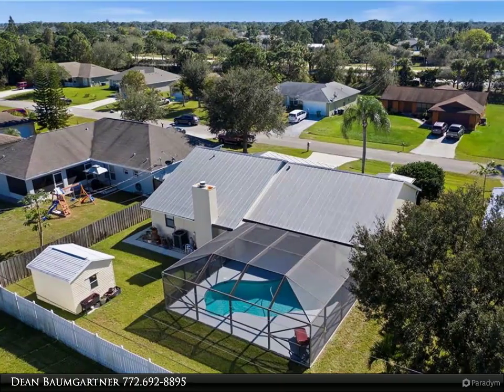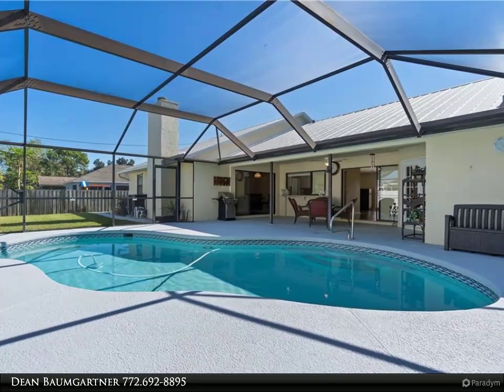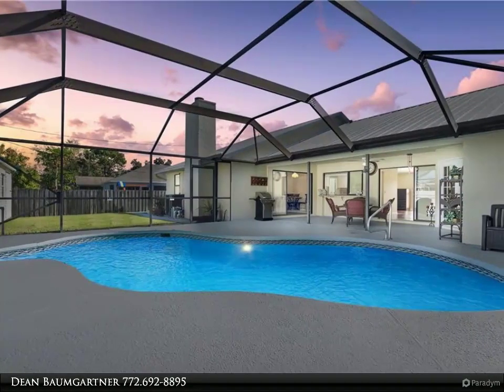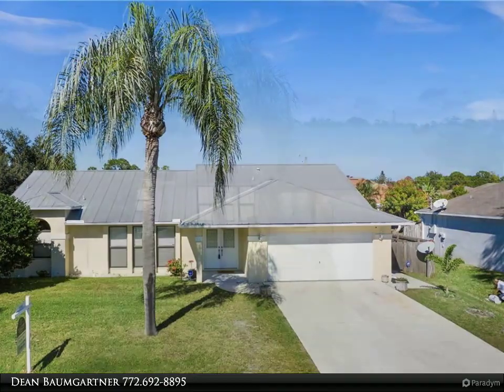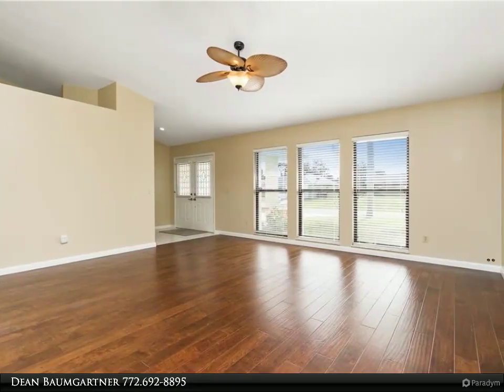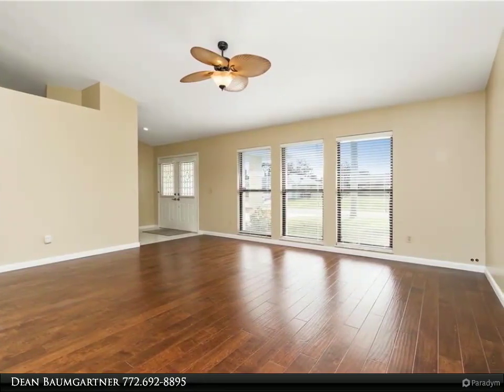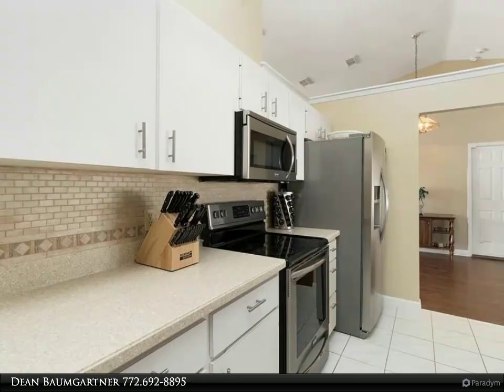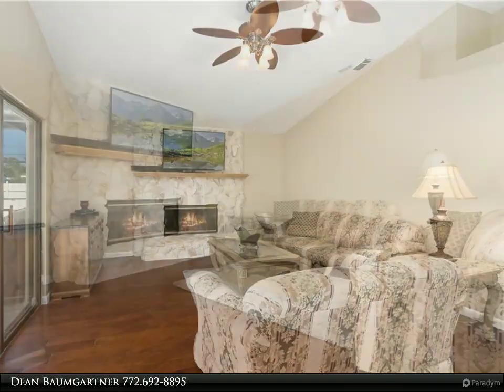Berkshire Hathaway HomeServices Florida Realty - 291 SW Grove Avenue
Such a nice POOL HOME! All the qualities you seek in a wonderful split bedroom floor plan! 3 Bedroom, 2.5 Baths, 2 car garage home with screened enclosed heated pool. Vaulted smooth ceilings in all living areas! No popcorn ceilings. Fireplace, 5 year old A/C, Double Steel entry doors, Central Vacuum, SS appliances in Kitchen, Beautiful Corian countertops, pass thru window to pool patio, a huge separate pantry. Large breakfast nook & breakfast bar too, Family room open to the kitchen, hand scraped hardwood floors in the Family room, Formal living room, & Formal dining area, fireplace in the Family room. Master Suite has direct pool access via double French doors, massive walk-in closet, oversized Master Bath with separate shower and tub, & separate dressing room w/ double vanity. Master Bedroom has access to the half bath (Cabana bath) as well. All major rooms access the pool area. Almost like living in your own private resort. A must see and so easy to schedule a viewing.

Dean Baumgartner
Berkshire Hathaway HomeServices Florida Realty